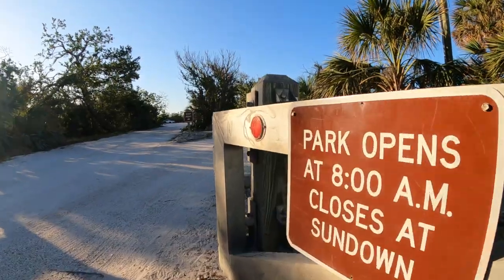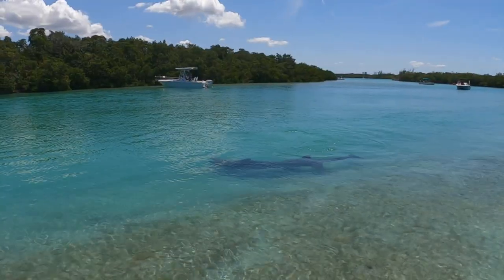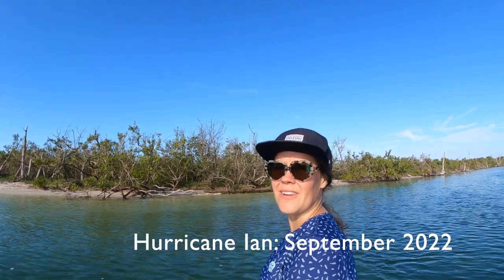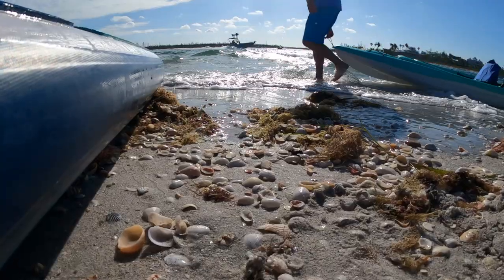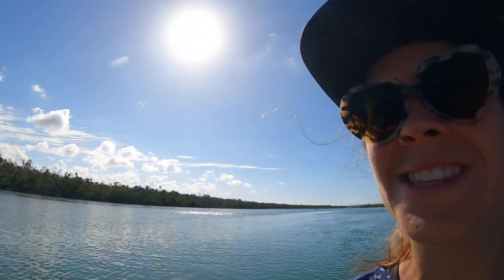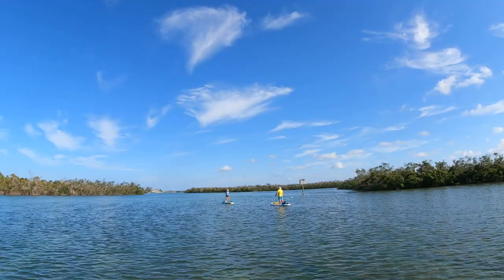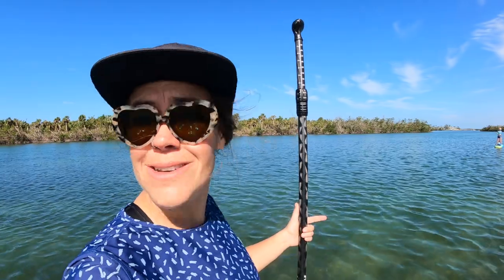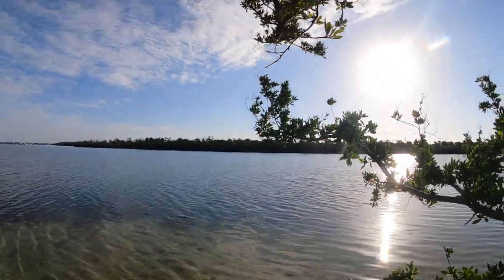Stump Pass: Location Info, Before and After Hurricane Ian, Paddle Boarding Adventure Vlog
Located in southwestern Florida at the southernmost point of Manisota Key is a stunning beach park you'll want to check out!
Welcome to Stump Pass Beach State Park.
In this video, you'll learn about the location, see a comparison before Hurricane Ian and take in the views and wildlife on the paddle boarding adventure.

More info on this location and other spots in southwest Florida:
Southwest Florida Paddling: